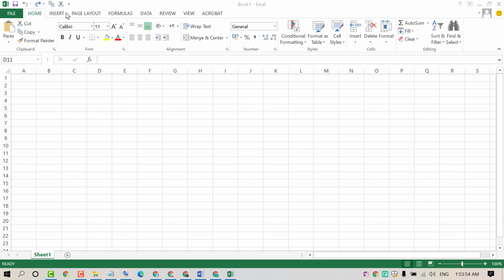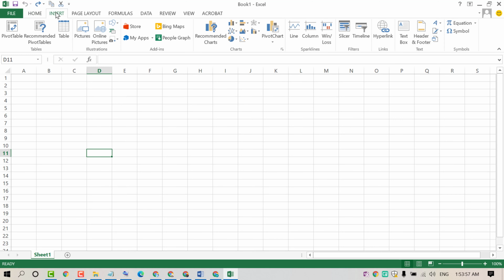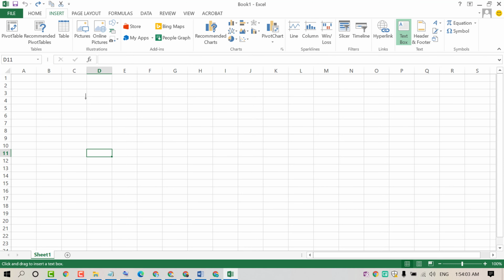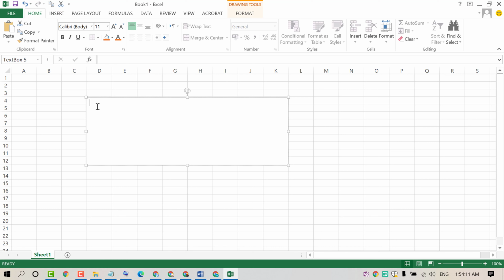how to insert text box in excel